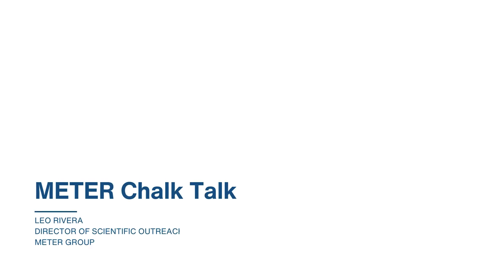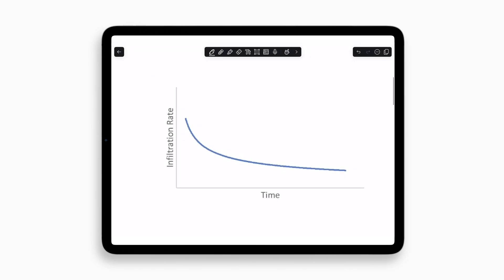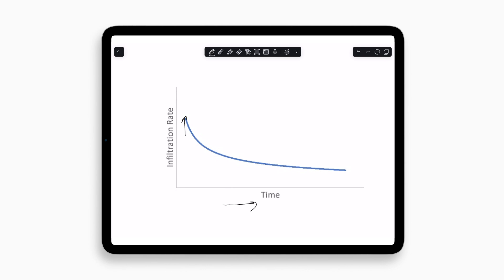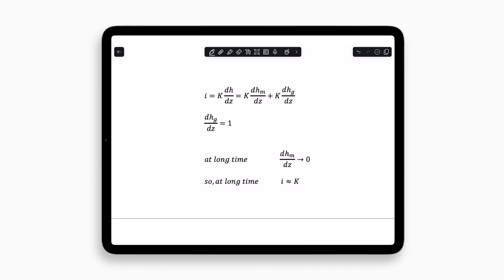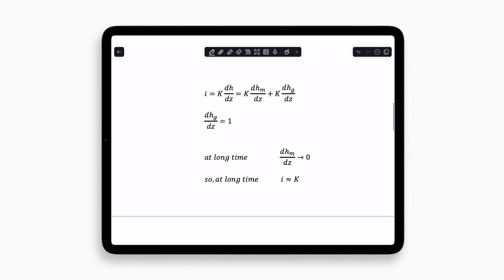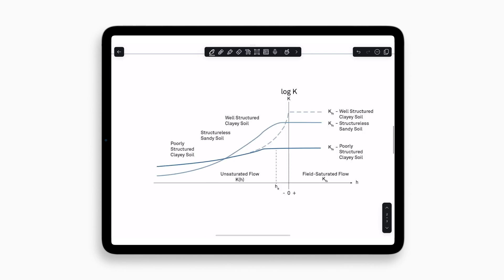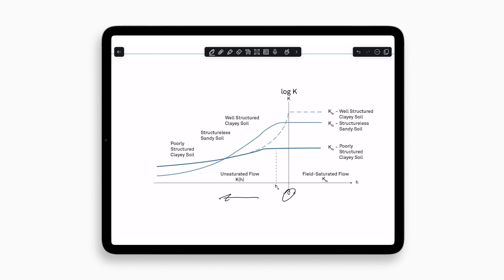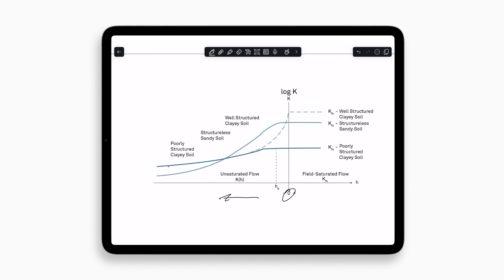How to use infiltration rates to calculate soil hydraulic conductivity | METER Chalk Talk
Leo Rivera talks about infiltration rates and how those measurements eventually lead into calculating saturated hydraulic conductivity in soil.